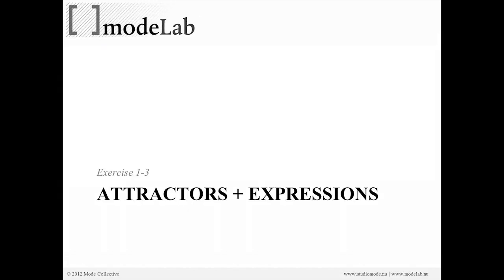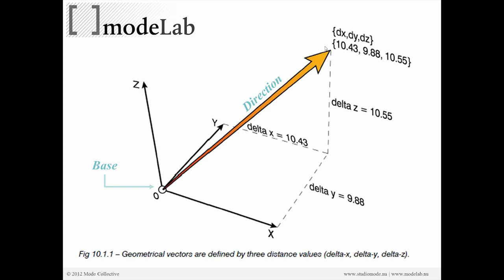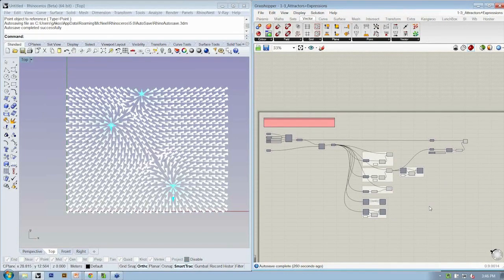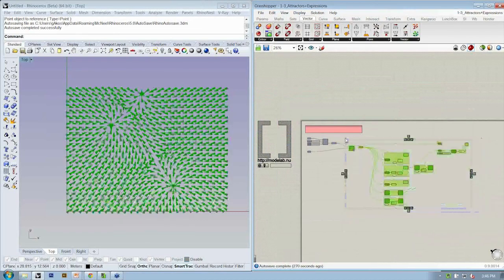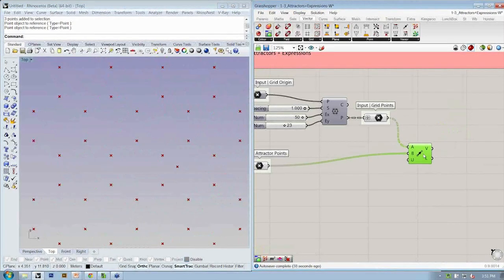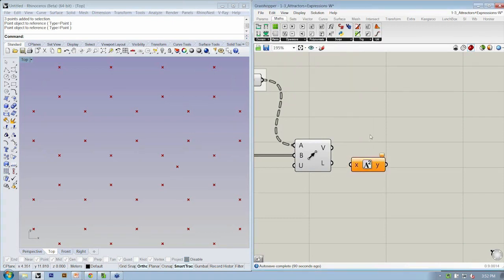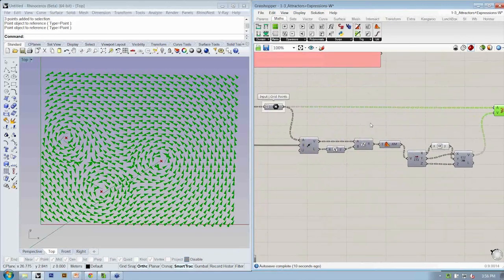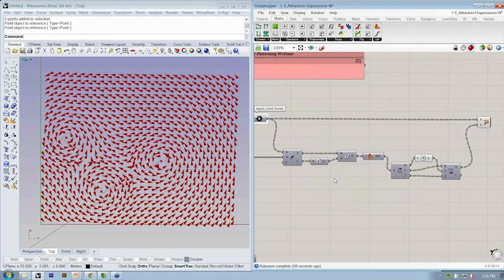Dynamic Patterning 08 | Attractors + Expressions